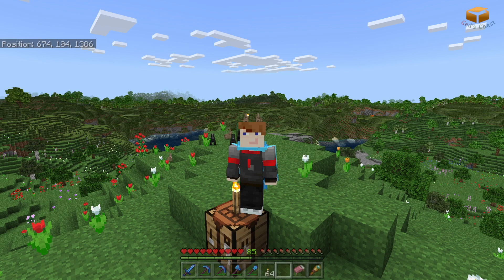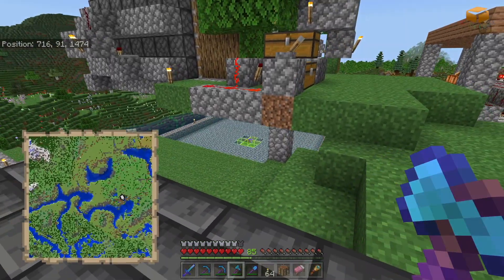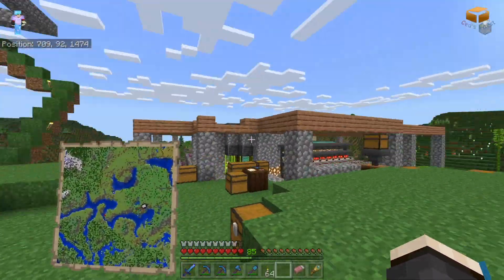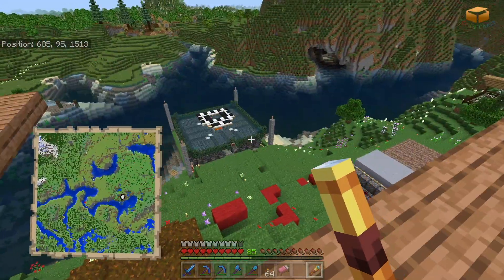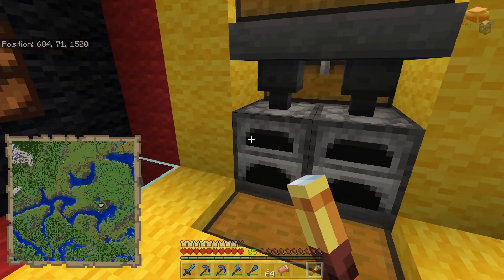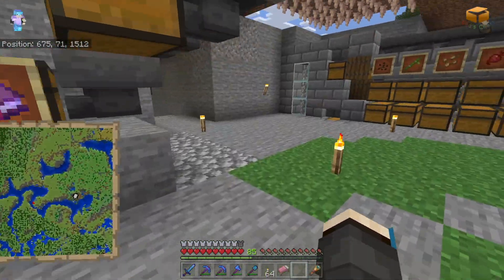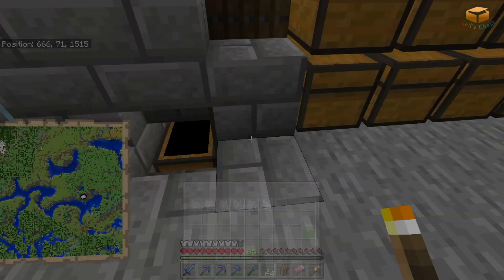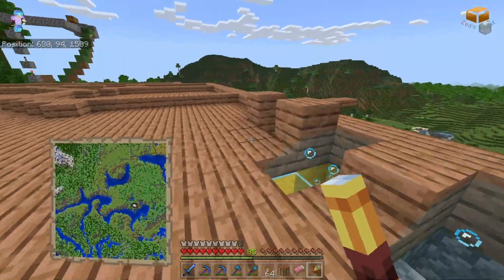All automated Lets Play S2 E1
Ged's Chest Minecraft Bedrock Lets Play S2 E1

Ged Plays Minecraft survival. Thank you for joining me on a journey with me, Ged, playing Minecraft Bedrock edition. Let's have some fun together.